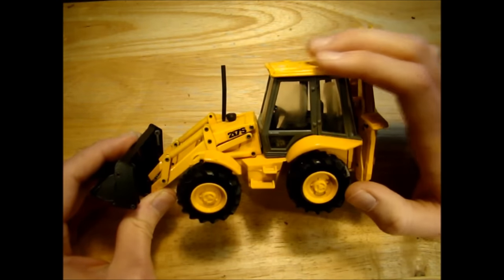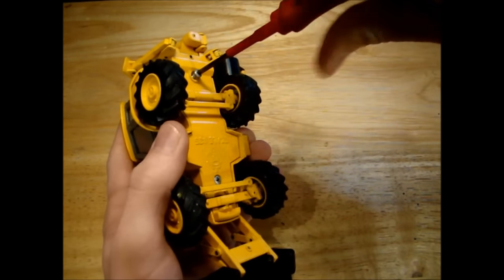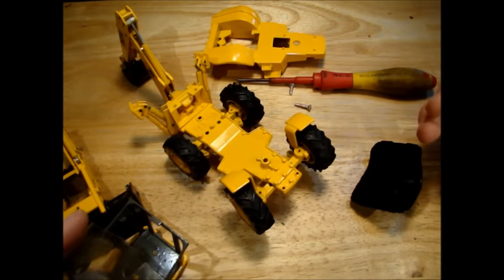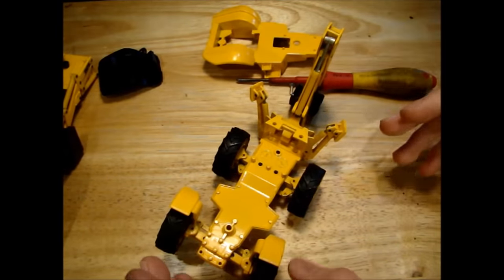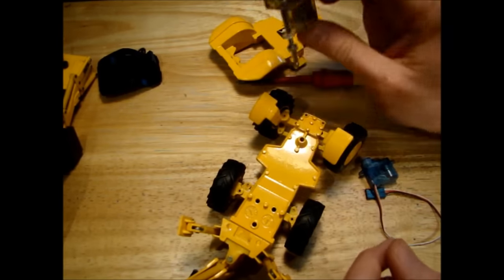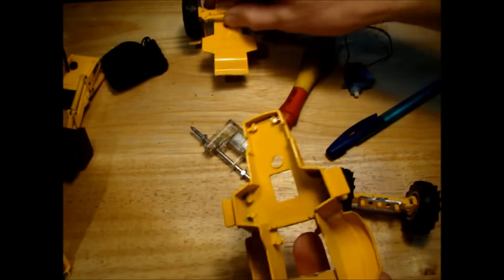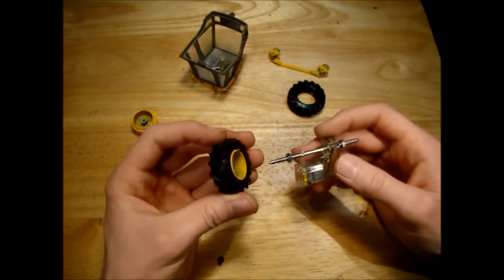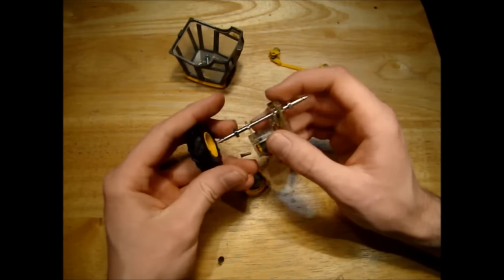RC JCB 217S Part 1 - Disassembly and Initial Siku Control 32 Drive Motor Fitment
This week I get to work on the JCB217S model, it's 1:35 scale so slightly smaller than my other models but it doesn't stand out too much. I get started by disassembling the model, removing the steering rear axle and trying to figure out where to mount the Siku Control 32 drive motor.